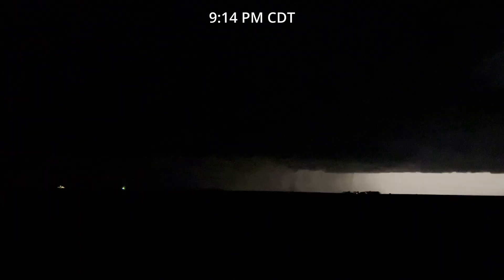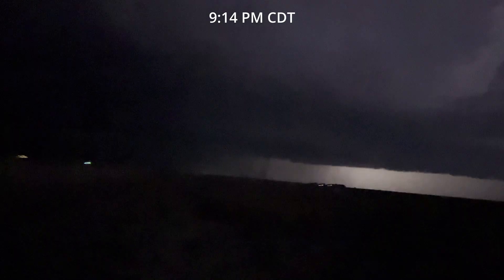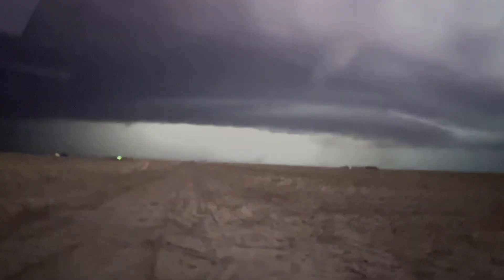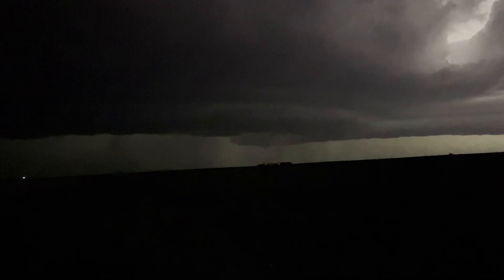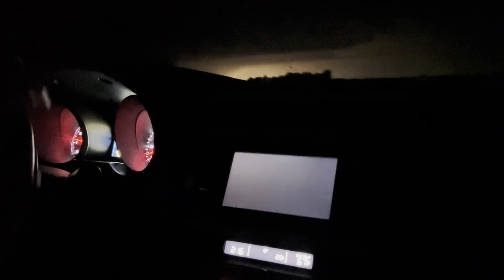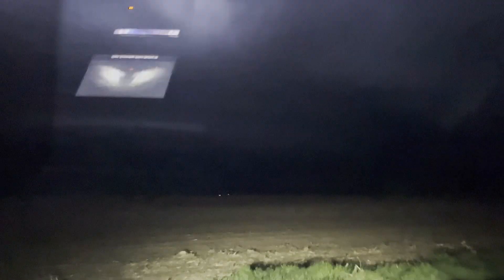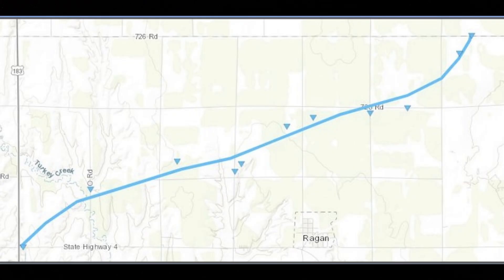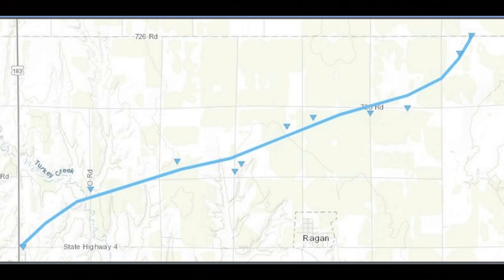Chasing Nighttime Tornadoes - Wilcox, Nebraska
Chasing and confirming nighttime tornadoes with chasing partner Mike De Lange.  Spotted several tornadoes near Atlanta, Ragan, and Holdrege Nebraska, on May 3, 2024 - 9:14pm.  Confirmed by NWS Hastings.